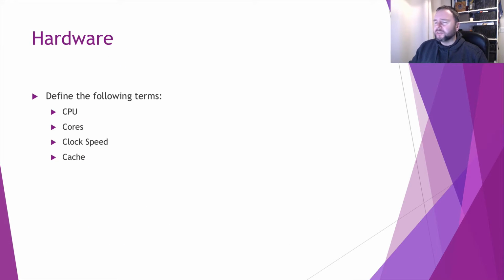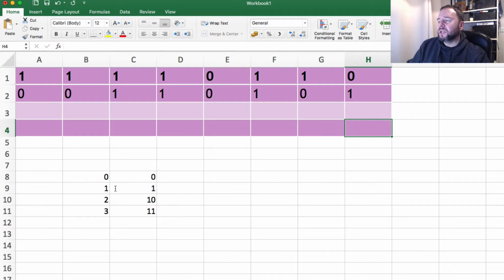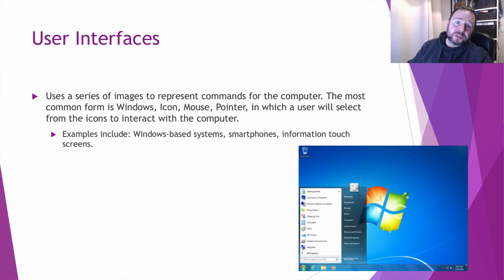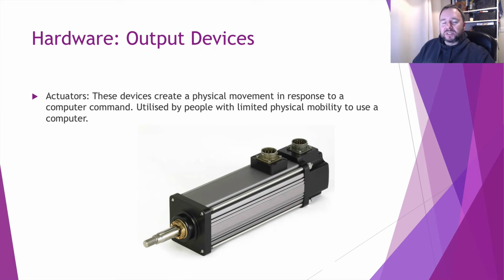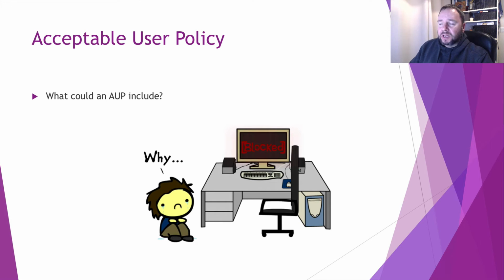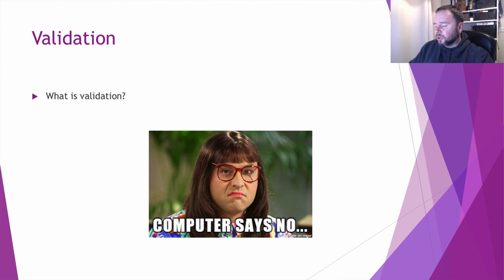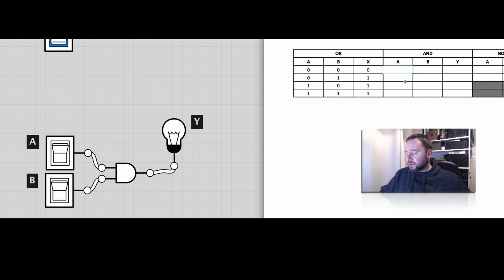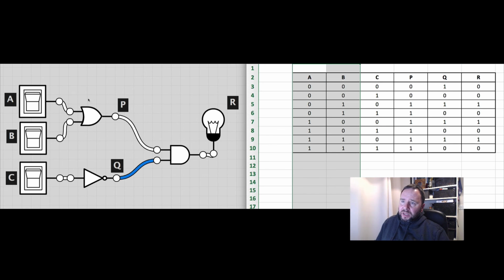GCSE Computing Revision 2017 (old specifications)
A 2017 revision video for my GCSE Computing (OCR) class uploaded many, many years ago. I have made it public now as there are lots of good bits in there but it may not be relevant to the specification you are studying. If you are watching this as revision for a forthcoming exam, make sure you only concentrate on the bits which will be in your exam and not an exam from 2017!

Define the following:
CPU / Cores / Clock Speed / Cache

Perform 8 bit binary addition

Complete logic gates (2 levels) and truth tables

What are the advantages of a DBMS

Describe the following and identify when they may be used:
GUI / Menu / Command line

Identify and describe adapted output devices for users with physical disabilities

Describe encryption

What could an AUP include?

What is the difference between off-the-shelf and custom written software?

What are the advantages of SAAS?